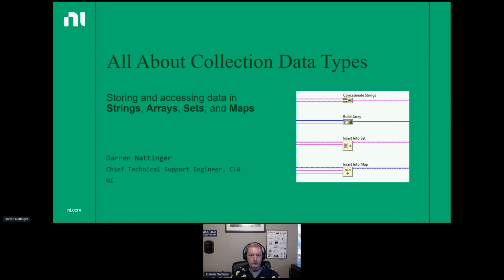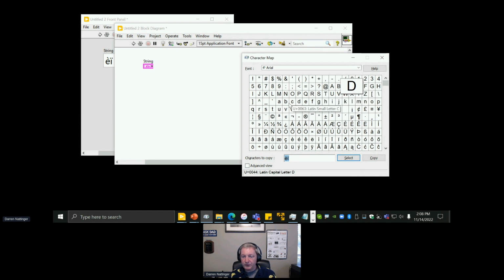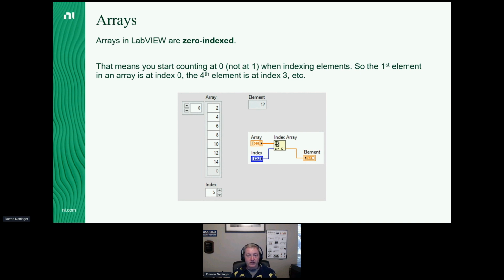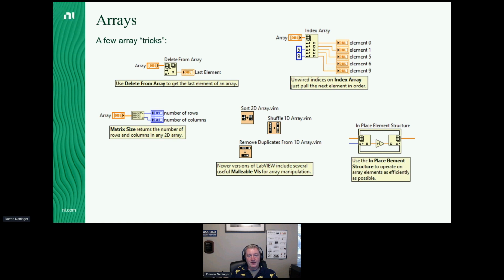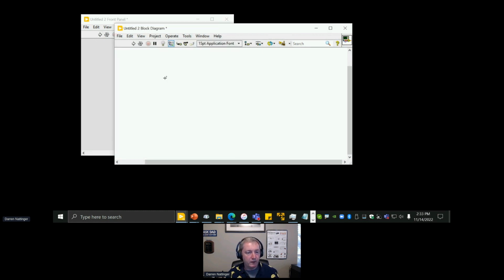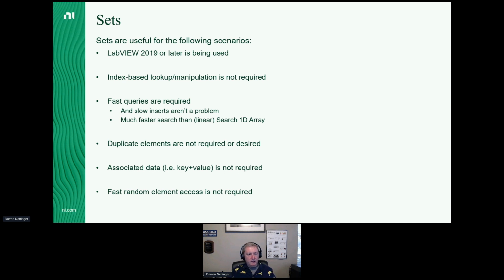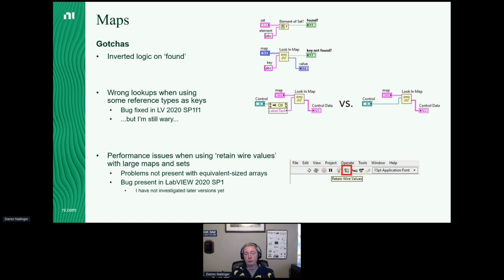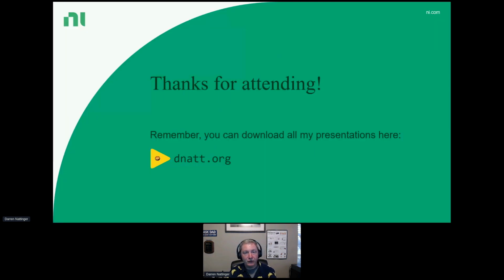GLA Summit 2022: All About Collection Data Types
Presented by Darren Nattinger
Introduction to the fundamentals of Strings and Arrays, then moving into Sets and Maps, the newest data types in LabVIEW